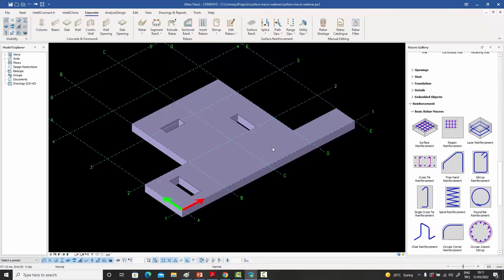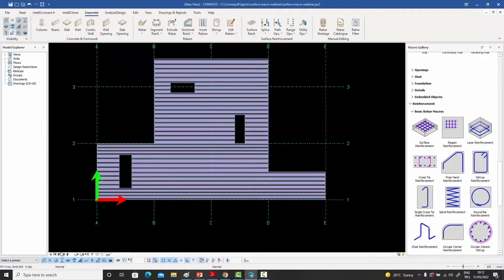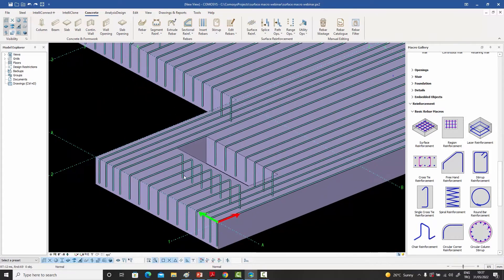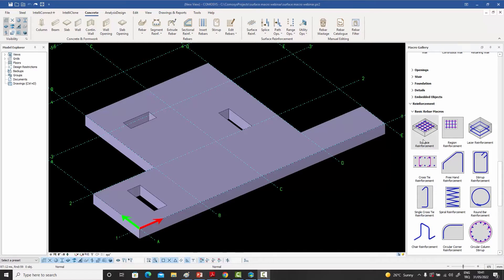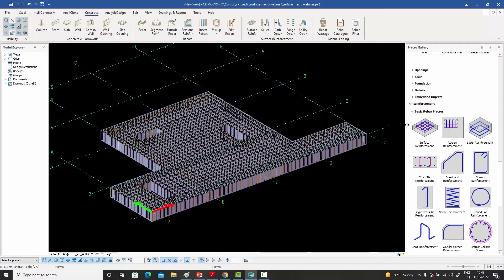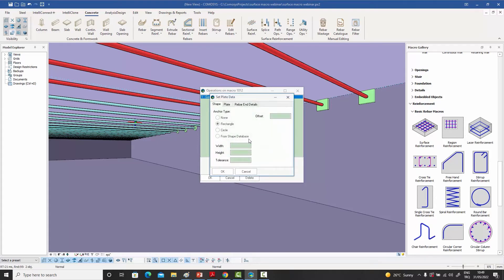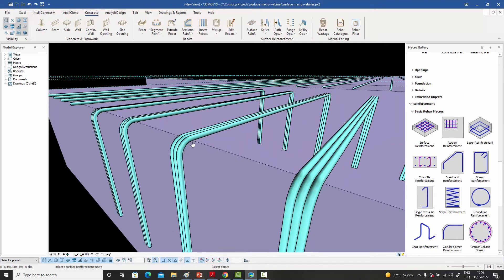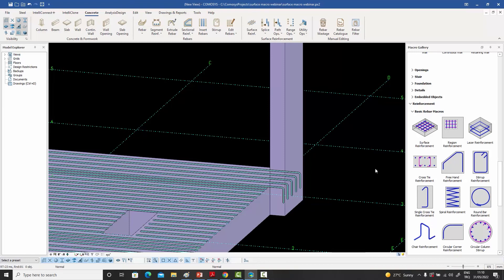Surface Macros : Comosys Concrete & 3D Rebar Detailing Webinar ( 2 JUN 2022) Highlights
Surface Rebar-Tracer Technology

Concrete is known for its geometric complexity. While template based macros can go a long way in detailing many structures the fact remains that the real difficulties and hurdles lie in areas where the geometry is not so well defined. It is here that COMOSYS comes into its own and provides extremely
flexible and intelligent rebar placing techniques which are unique to it. Using its revolutionary Rebar-Tracer technology the user can place rebars on an entire surface with one command. This technology breaks the surface into zones in both the major directions and places rebars in these zones which conform with each other perfectly. Most programs will make the user enter the rebars one placement at a time. Complicated surfaces with complicated boundaries and multiple holes in them result in tens of rebar placements with this number even crossing fifty placements at times. This means that COMOSYS can provide great rebar detailing speeds when detailing manually (i.e not with the help of template macros). Furthermore COMOSYS allows users to fully access any zone within the surface separately and change its parameters locally. Embedment length options are extremely intelligent and bars change length according to their diameters. They also Trace the concrete shape so all bars automatically stay within the formwork.

It's time for Change - It's time for Comosys!